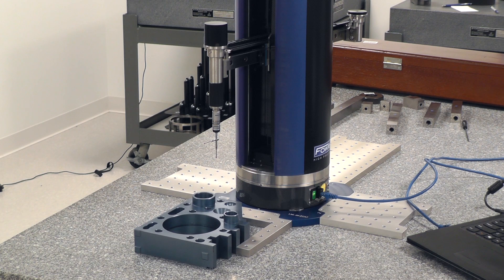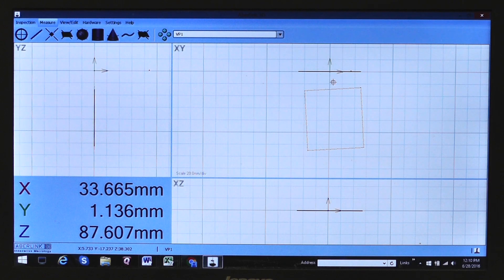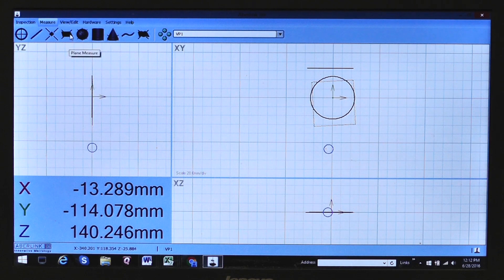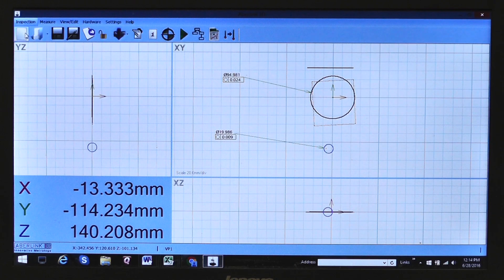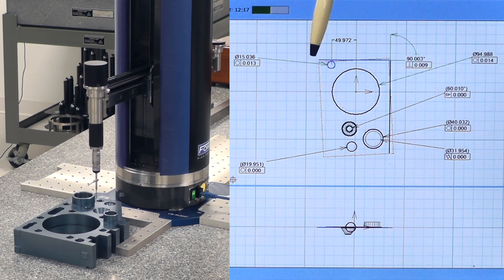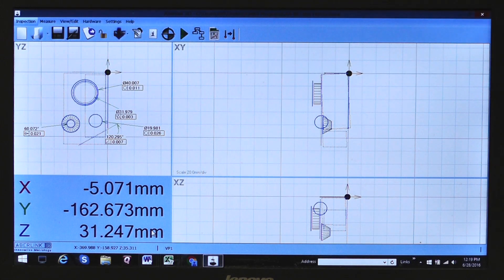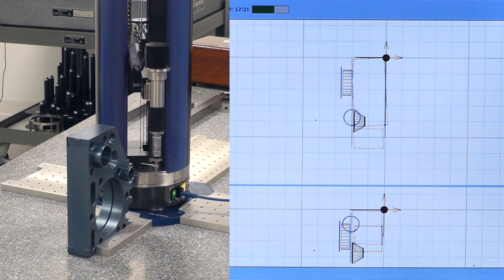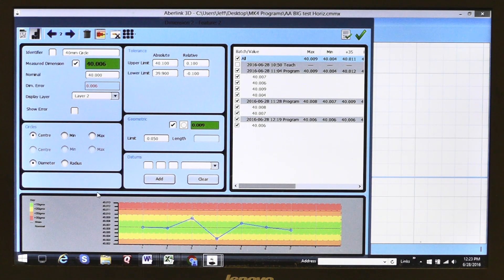zCAT MK4 Overview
Here is a quick demo of the zCAT using our optional MK4 software